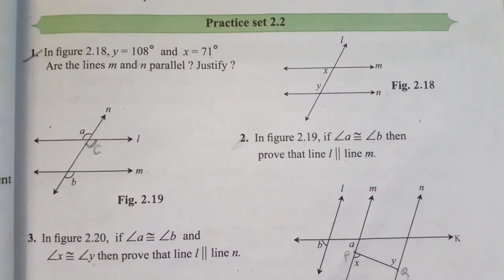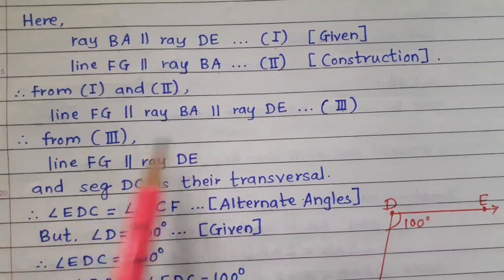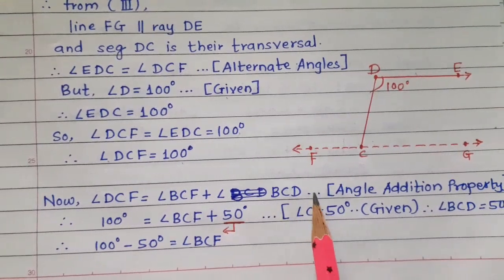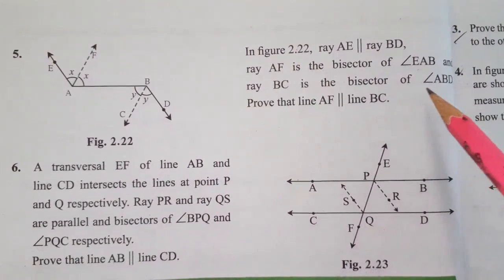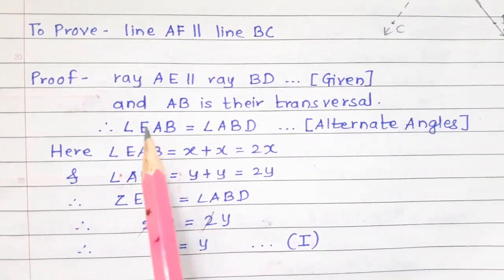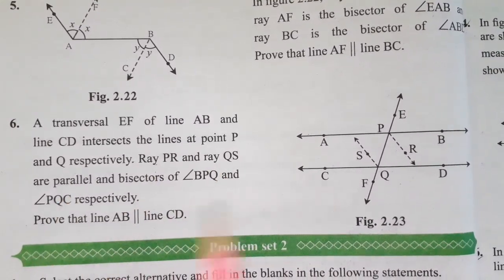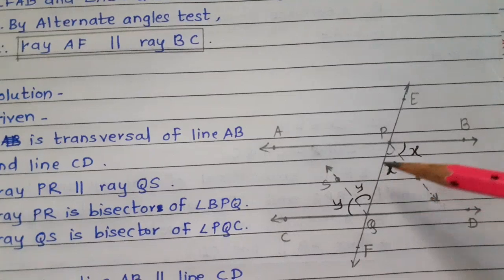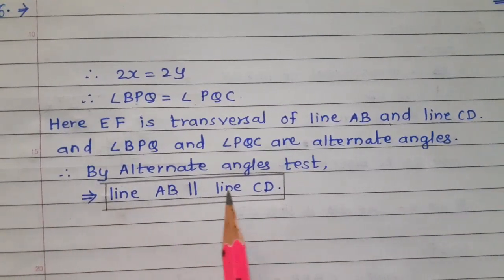SSC||CLASS 9||MATHEMATICS PART 2||CHAPTER 2 PARALLEL LINES||PRACTICE SET 2.2||Examples 4, 5, 6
SSC
CLASS 9
MATHEMATICS PART II
CHAPTER 2 PARALLEL LINES
   (Lecture 6)